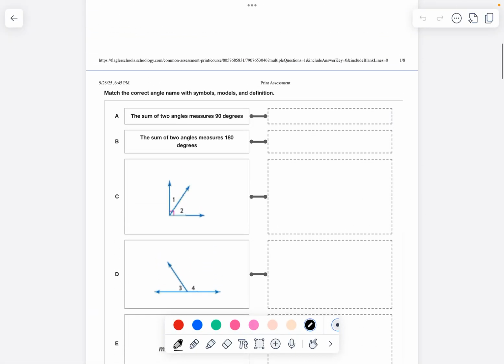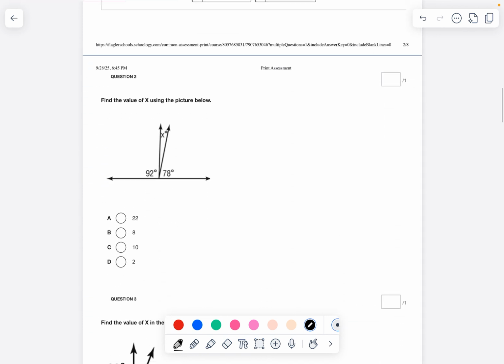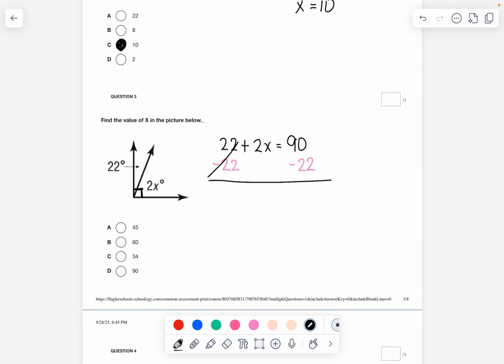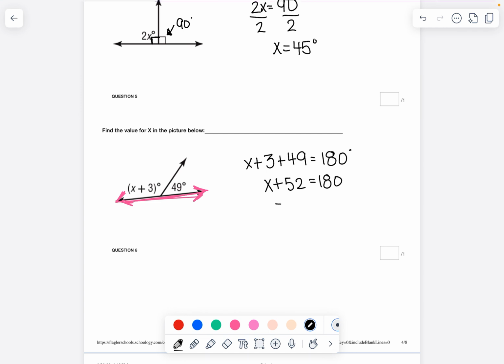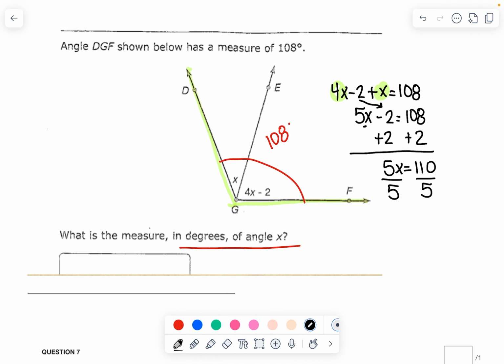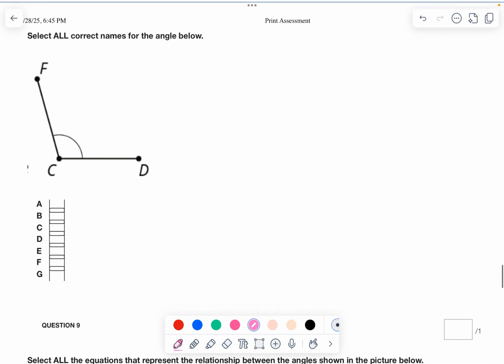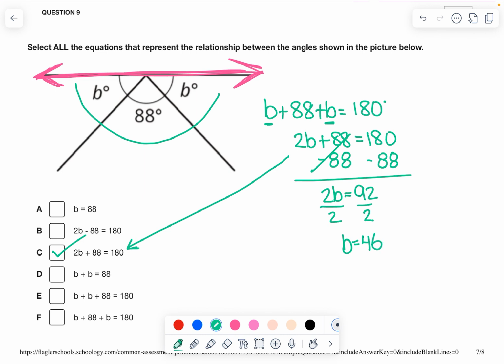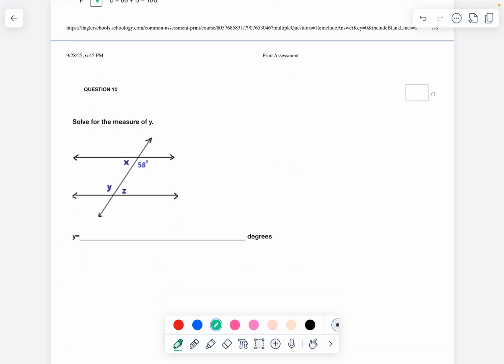Angle Relations Review-Geometry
This video reviews angle relationships for complementary and supplementary angles